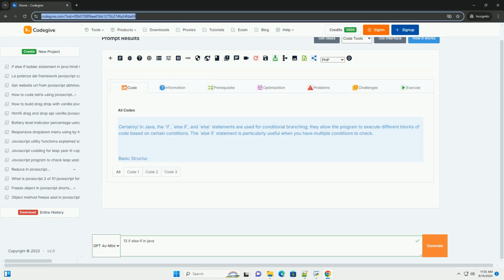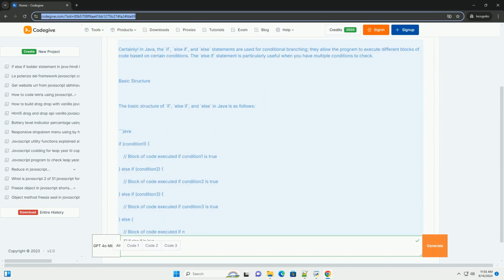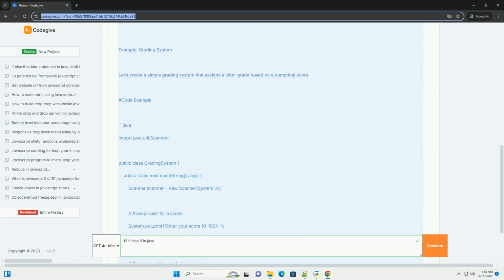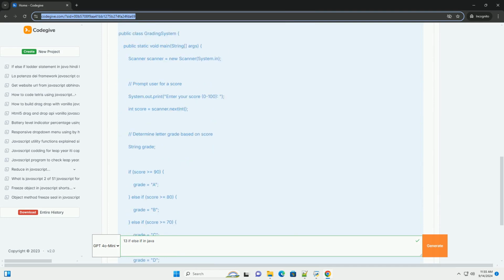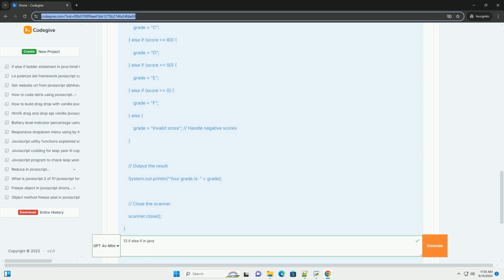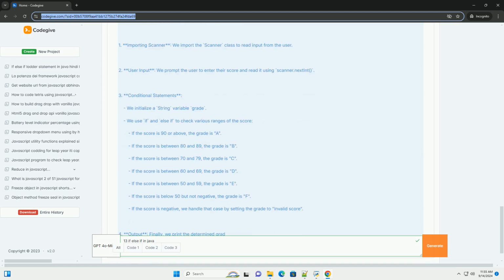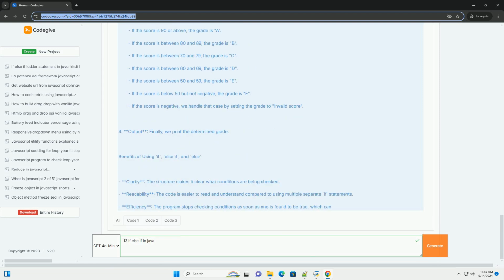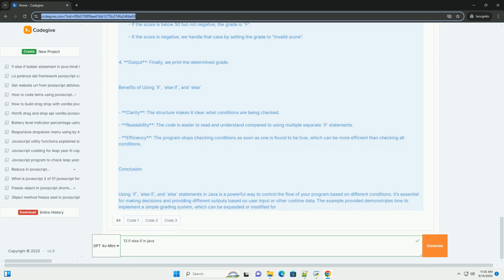13 if else if in java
in java, the "if-else if" statement is a control flow structure that allows developers to execute different blocks of code based on varying conditions. it begins with an "if" statement, which evaluates a specified condition. if this condition is true, the corresponding block of code executes. if it is false, the program evaluates the next "else if" condition, allowing for multiple potential paths of execution. this structure can continue with numerous "else if" statements, each checking a different condition. if none of the conditions are met, an optional "else" block can provide a default action. this approach enhances code readability and organization, making it easier to handle complex decision-making scenarios. however, it's essential to manage the conditions carefully to avoid deep nesting, which can lead to convoluted logic. overall, the "if-else if" construct is fundamental in controlling program flow based on dynamic conditions.

javascript 13 keycode
javascript ean 13 generator
javascript node 13
javascript chr(13)
javascript ean-13 barcode scanner

javascript 13 keycode
javascript node 13
javascript chr(13)
javascript 13
javascript timestamp 13 digits
javascript keydown 13
javascript 13k
javascript iphone 13
javascript java.type
javascript java
javascript javatpoint pdf
javascript javatpoint
javascript java difference
javascript javadoc
javascript javatpoint mcq
javascript javascript